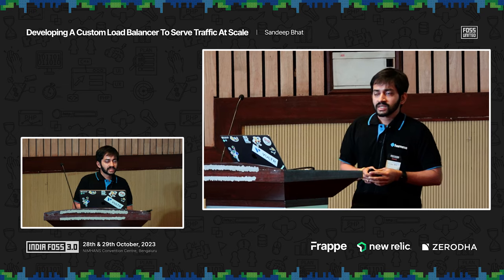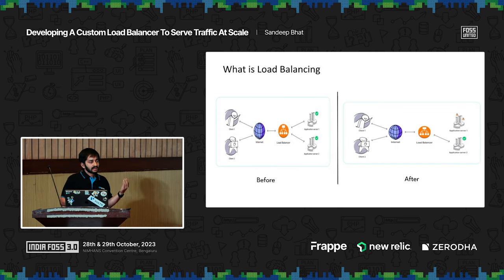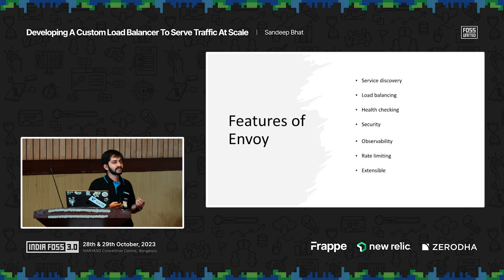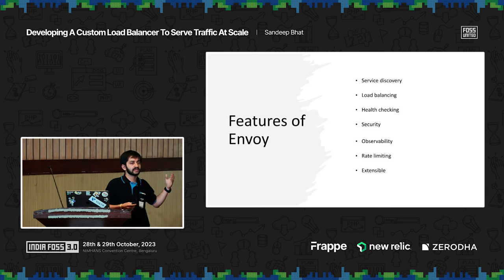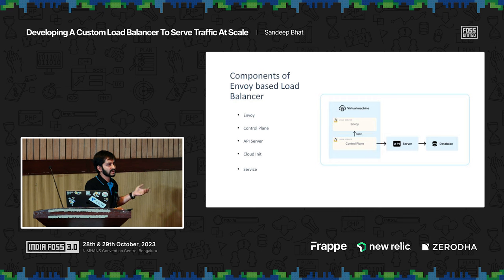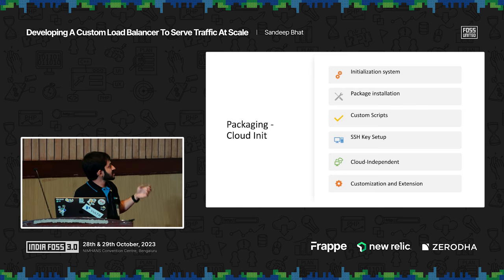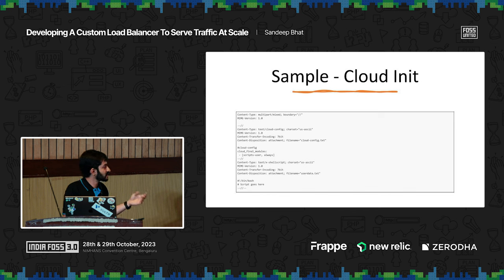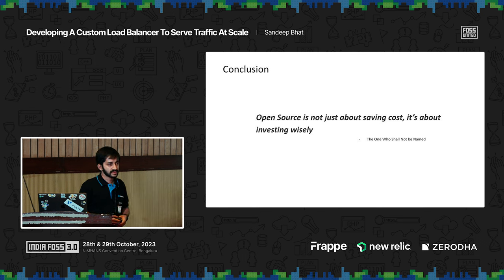Developing a Custom Load Balancer to serve traffic at scale | Sandeep Bhat | India FOSS 3.0